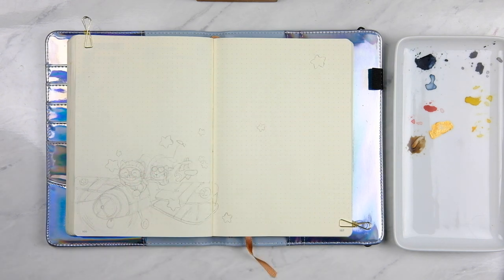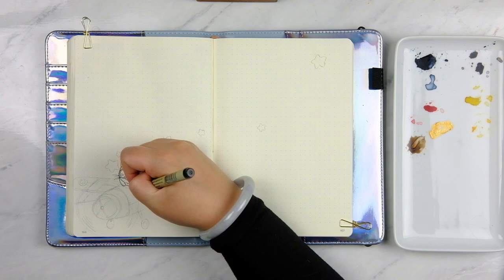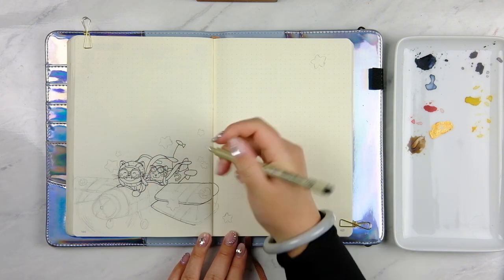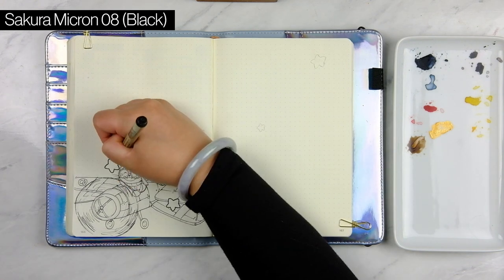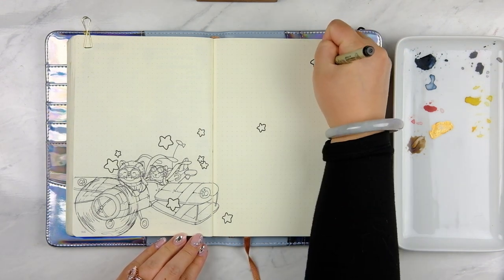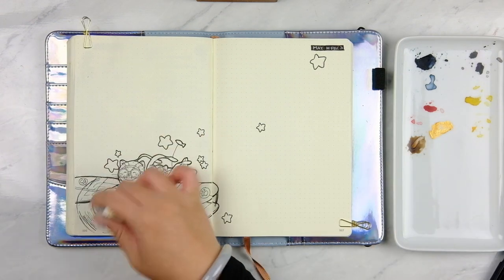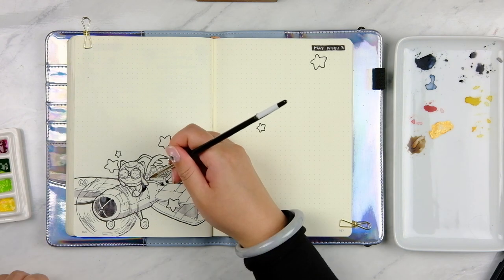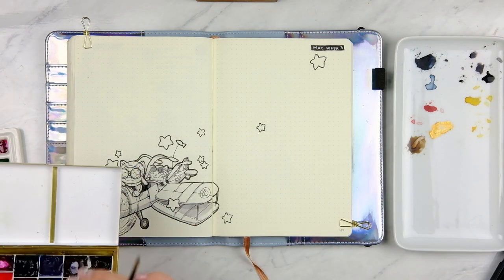Plan with Me | Flying in Tandem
Hi Everyone! This week, Humphrey is exploring the skies, but this time with a little sidekick (many of you were asking where Hermione was, and she's making a cameo in his adventures hehe!)

I have partnered with Skillshare, who are a fantastic company that offer great video tutorials from painting to calligraphy to offer you guys two months free of their premium subscription if you sign up via my link:

Items used in this spread:
⭐️ Leuchtturm1917 Dot Grid A5 Notebook (Copper)
⭐️ choosetodo.ca A5 Planner Cover
⭐️ Uni Kuru Toga Advance Mechanical Pencil 0.5mm
⭐️ Sakura Micron Pen Black in 01, 005 and 08
⭐️ Daniel Smith, Peppercon Arts, Mijello Mission watercolours
⭐️ Finetec @colirocolorsM600 golds palette and Holbein Brilliant Gold Gouache.
⭐️ Sakura Gelly Roll 08 in White